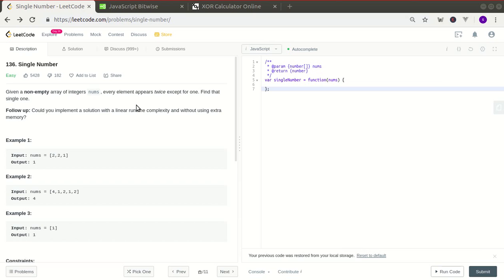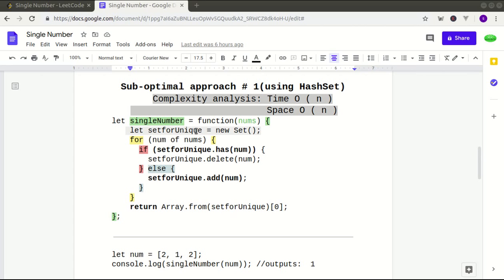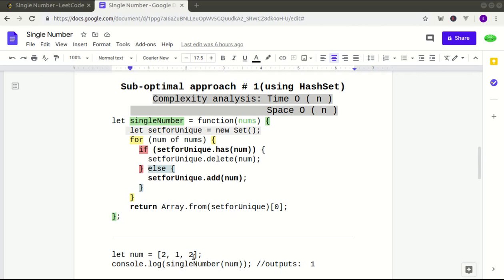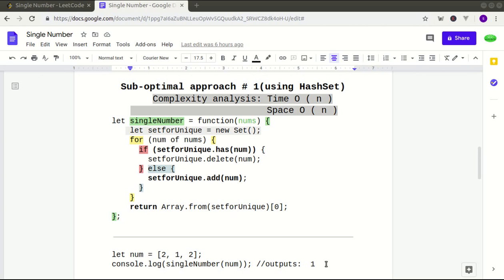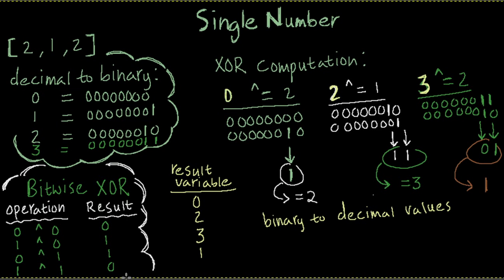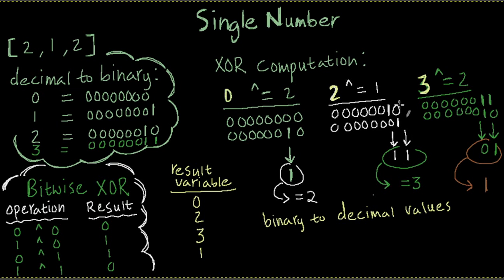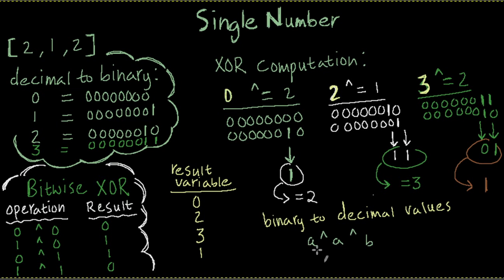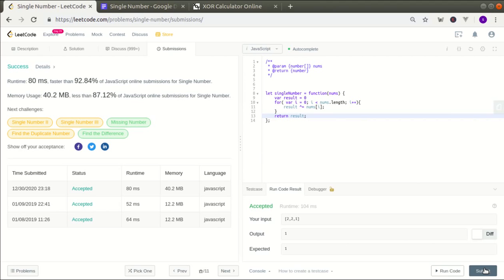Facebook & Amazon's SINGLE NUMBER | LeetCode | [step - by - step 2 Solutions] JAVASCRIPT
Single Number is among tech interview questions, it appears in Facebook, Amazon, Google, Adobe, Microsoft  & Bloomberg's tech interviews. It is a fun problem to solve both for beginners & experinced programmers as it can be solved in multiple ways.

Problem Description: Given a non-empty array of integers nums, every element appears twice except for one. Find that single one.

Follow up: Could you implement a solution with a linear runtime complexity and without using extra memory?

Example 1:
Input: nums = [2,2,1]
Output: 1

SPACE - TIME COMPLEXITY ANALYSIS:
Sub-Optimal Approach using HashSet (Time O ( n ) Space O ( n ))
Optimal Approach using Bit Manipulation (Time O ( n ) Space O ( 1 ))